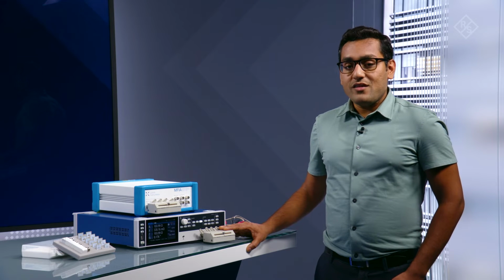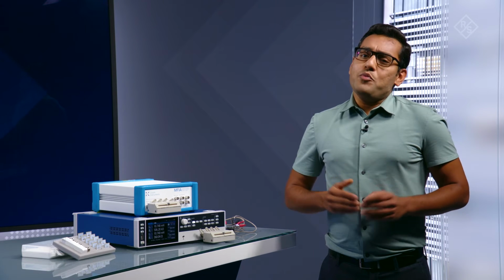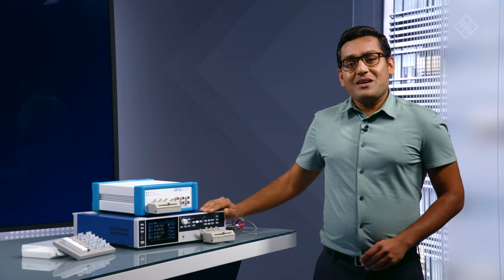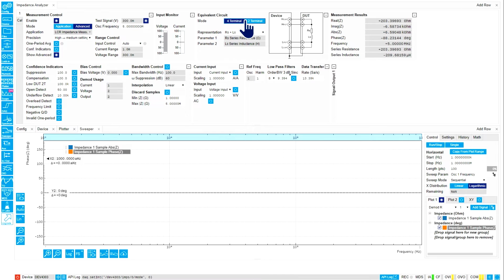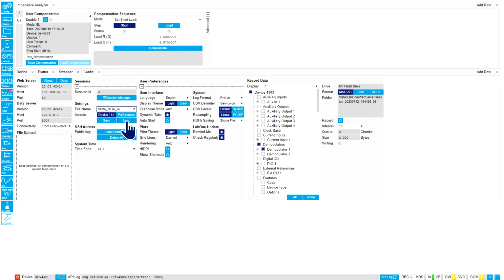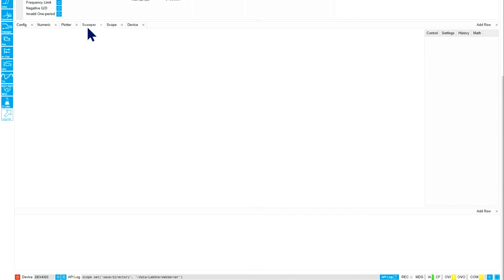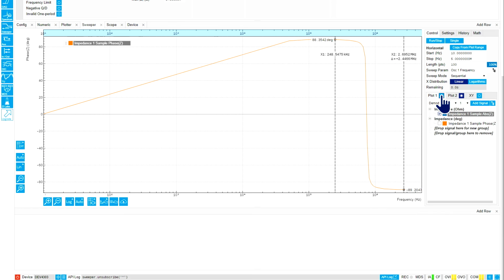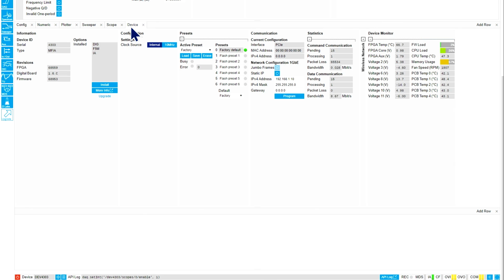Impedance Measurements using R&S LCX200 & MFIA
The LCR Meters and Impedance Analyzers from Rohde & Schwarz are ideal for measuring impedance at a fixed frequency as well as for determining the best operating point for the component under test.